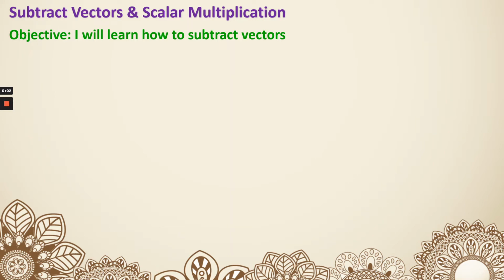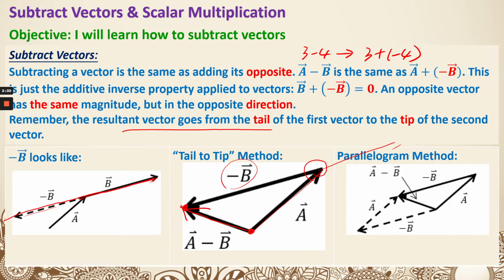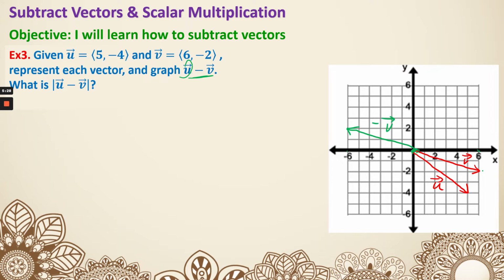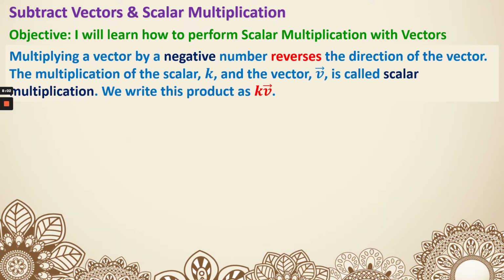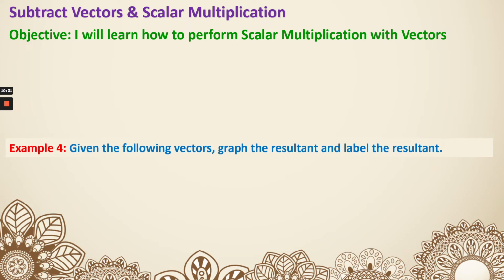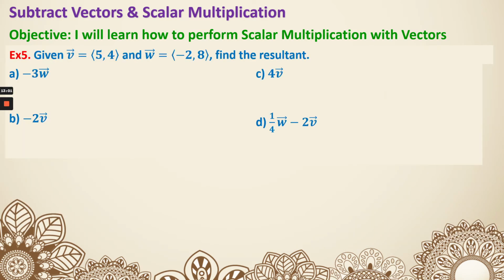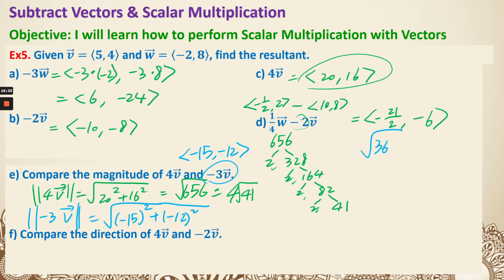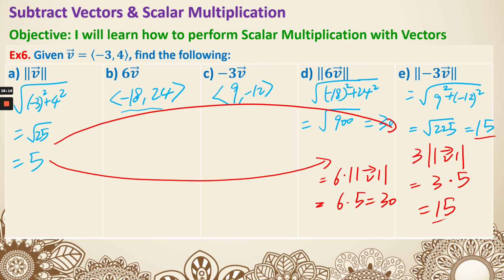S1H-11.3 Vector Subtraction & Scalar Multiplication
In this lesson, we will learn about how to subtract Vectors and how to use scalar multiplication.